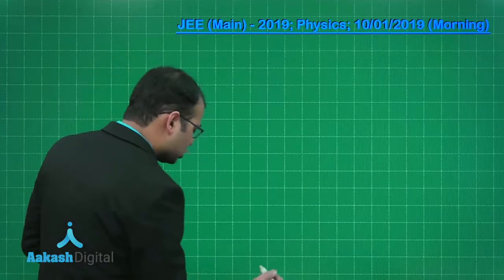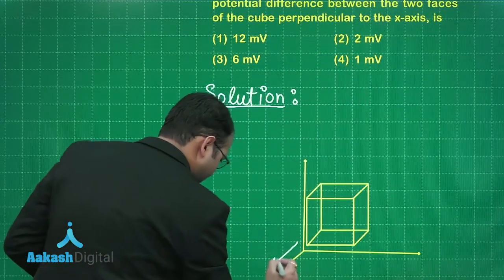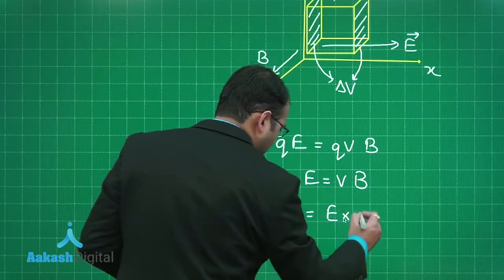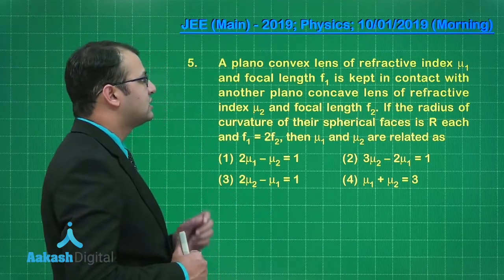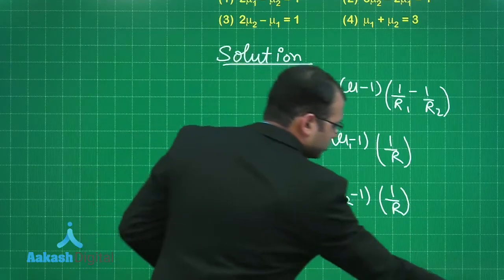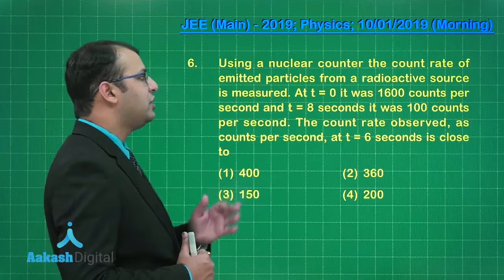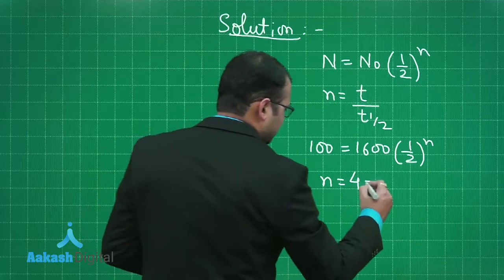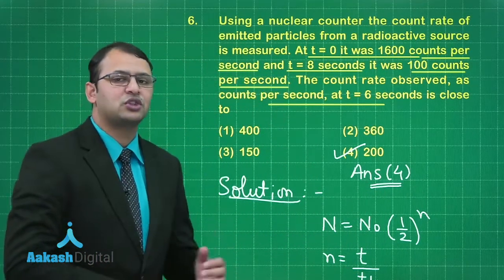JEE Main Solutions Physics 10 January 2019 Morning Q. 04-06